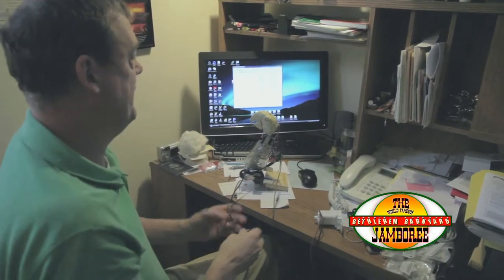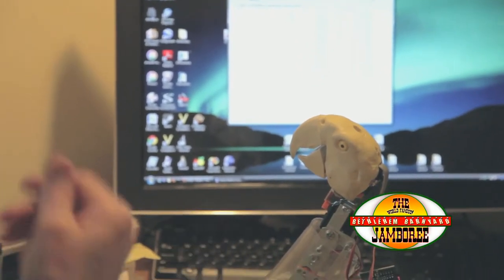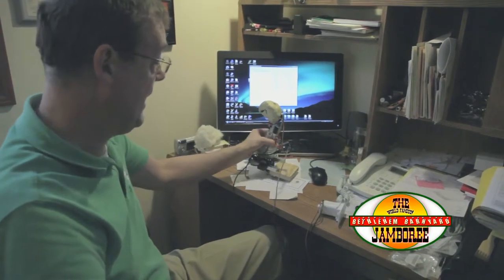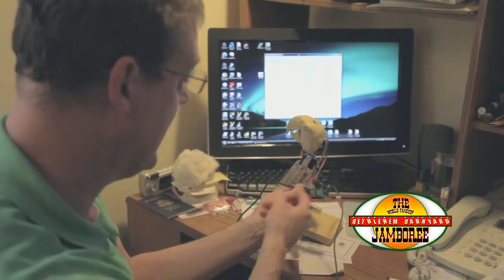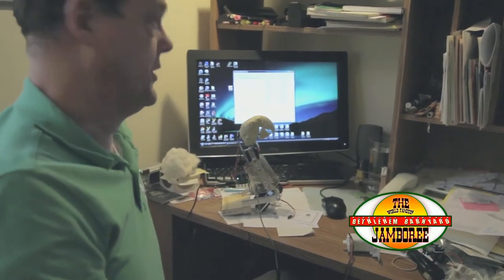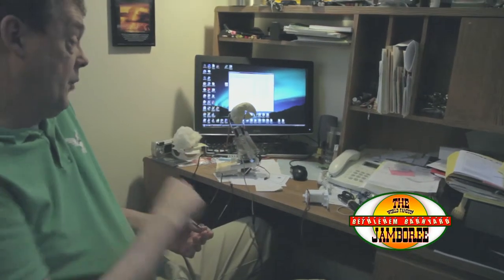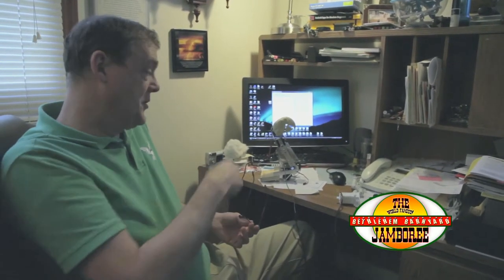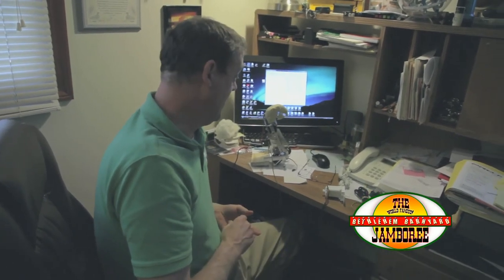Bethlehem Barnyard Jamboree: Demo of animatronic Macaw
Animatronics Show: Technical director Tom Hager demonstrates the animatronic Macaw to director Steven Galvano